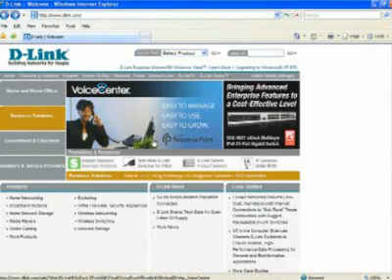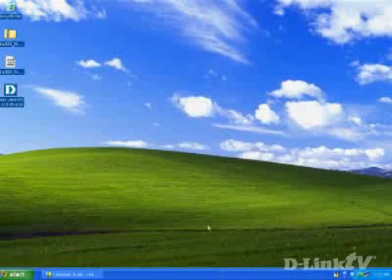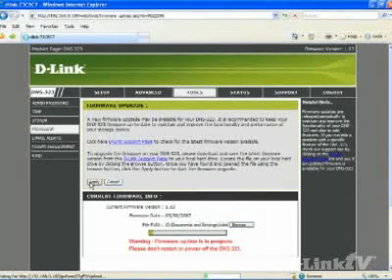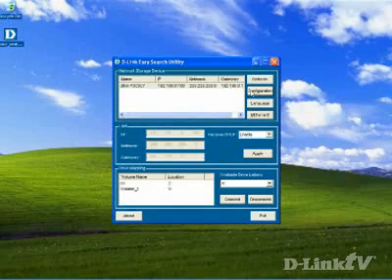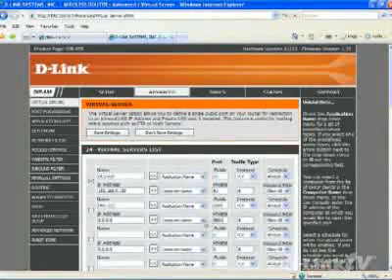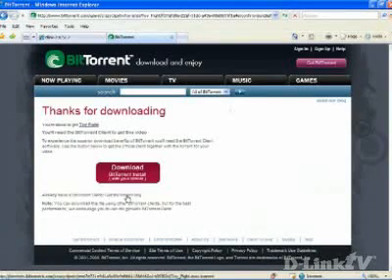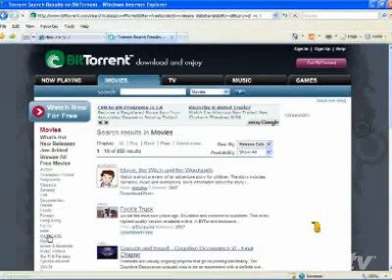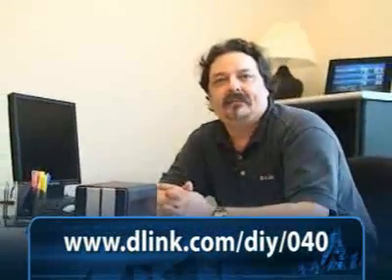Digital Home D.I.Y. Episode 40: Part 1 - Using BitTorrent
This episode shows you how to upgrade your Firmware, and how to use BitTorrents in order to download online content to your DNS-323 Storage Unit.